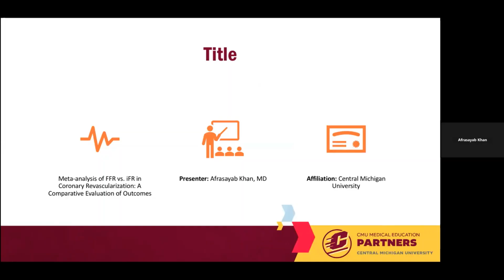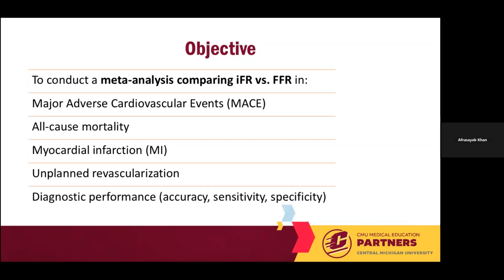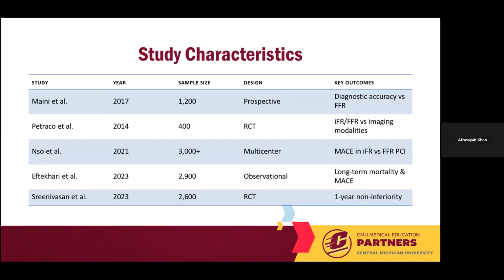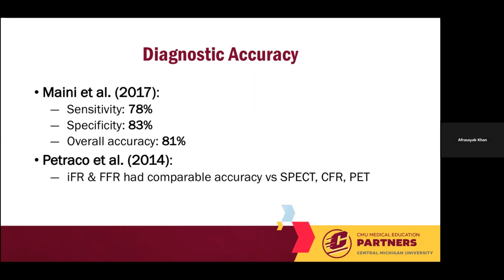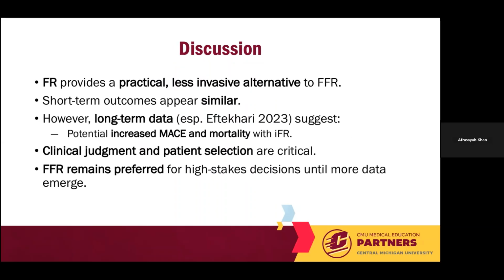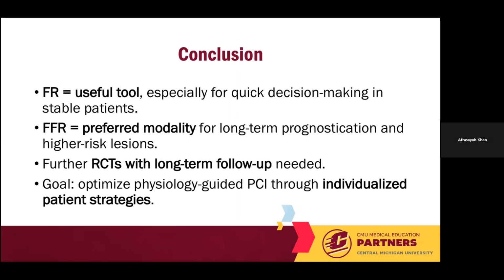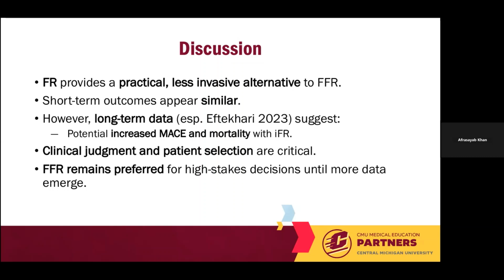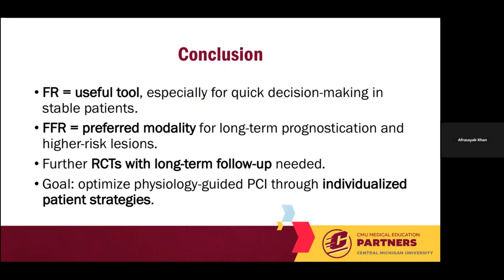Afrasayab Khan | Central Michigan University | United States | Heart Congress 2025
Lecture by Afrasayab Khan, Central Michigan University, United States on "Meta-analysis of Fractional Flow Reserve (FFR) vs. Instantaneous Wave-Free Ratio (IFR) in coronary revascularization: A comparative evaluation of outcomes”